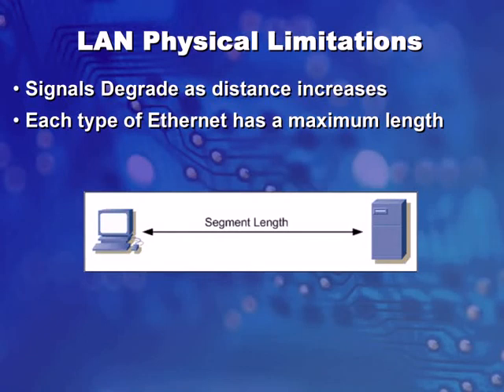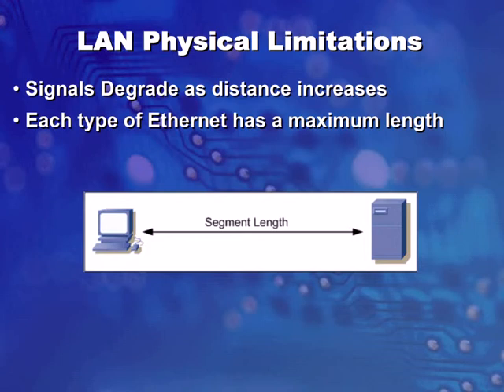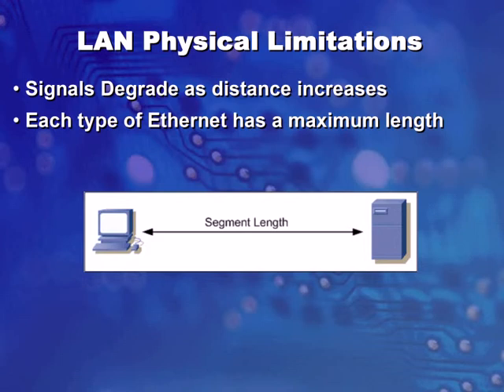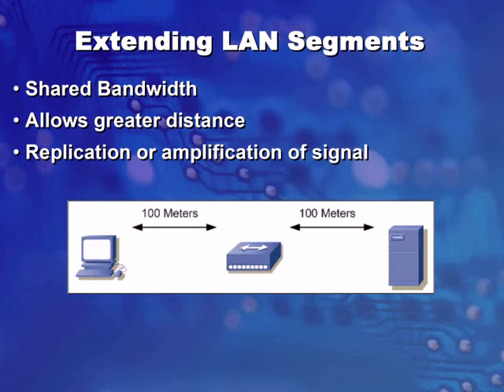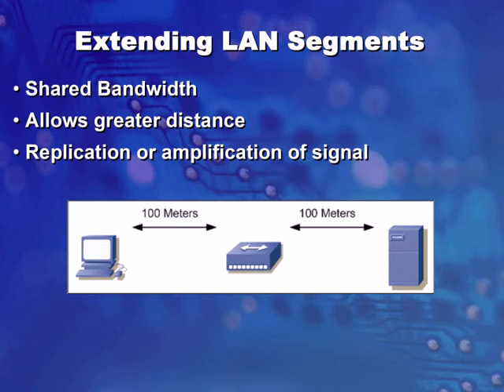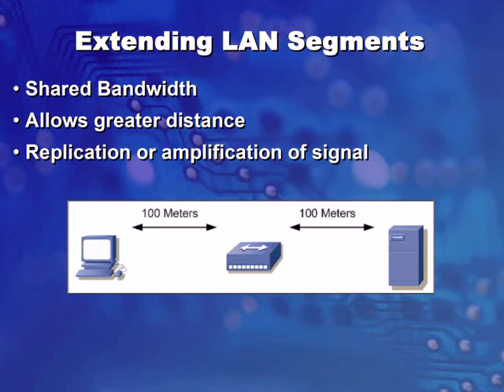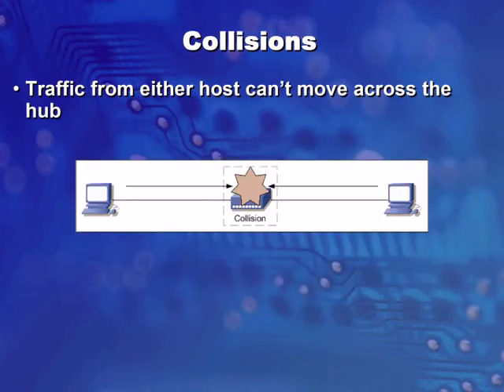ICND 02 02 01f Module2 LANs